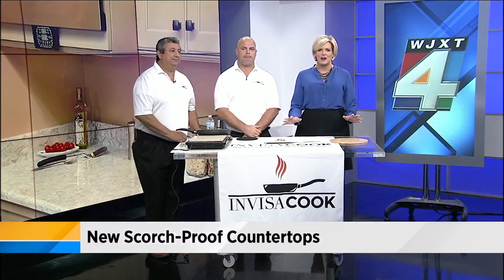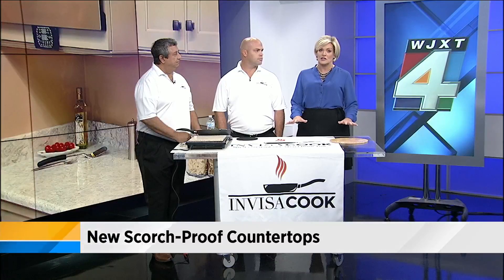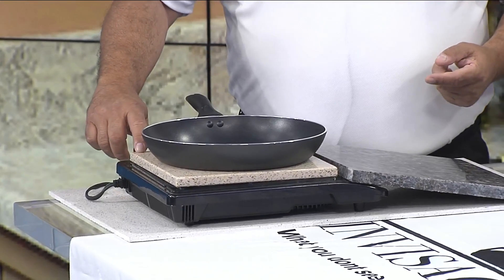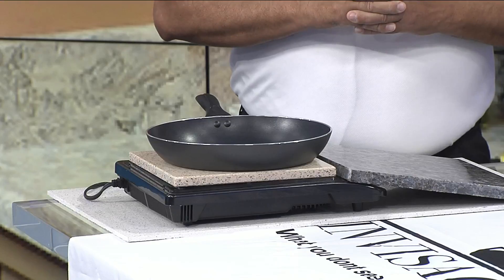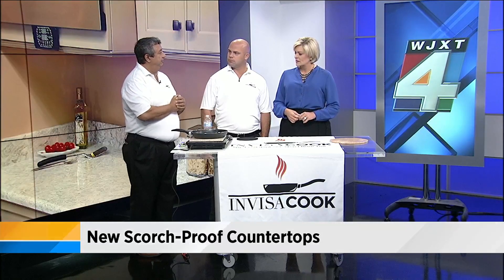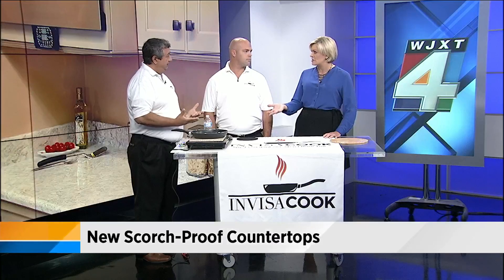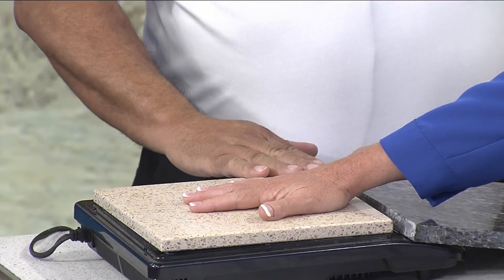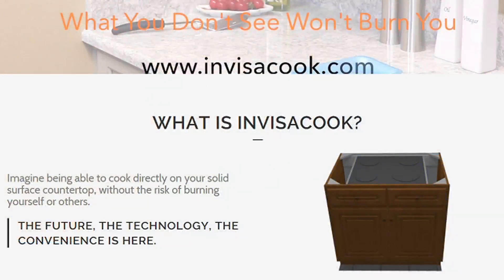Jacksonville company launches scratch proof counter top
A local company just launched a new product, counter tops that let you put a hot pan directly on it without scorching the counter. Hans King and Curtis Ceballos the owners of Invisacook joins us on the Morning Show with the product.